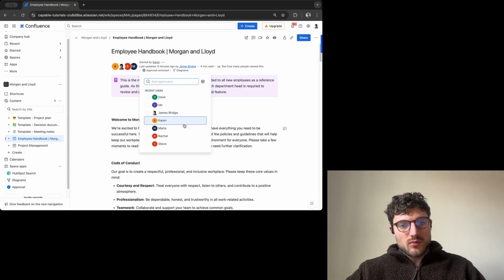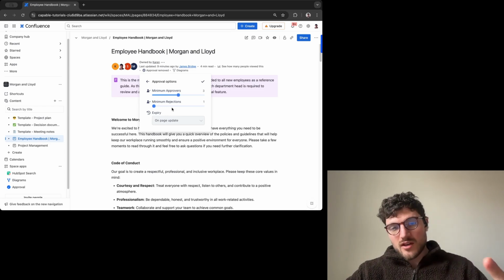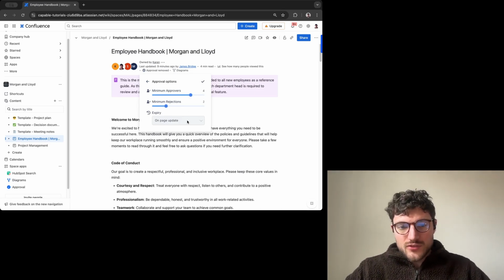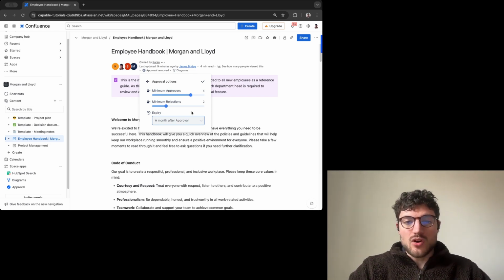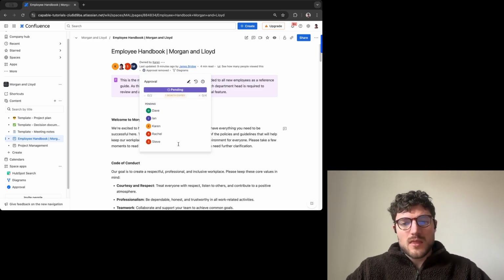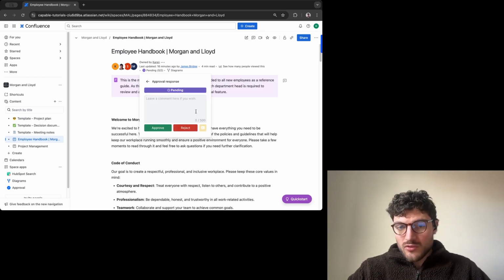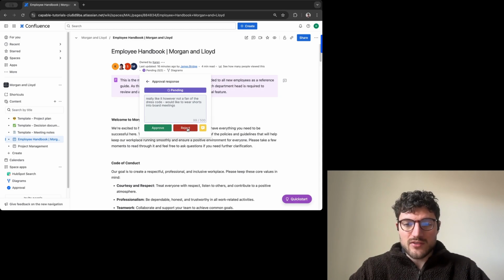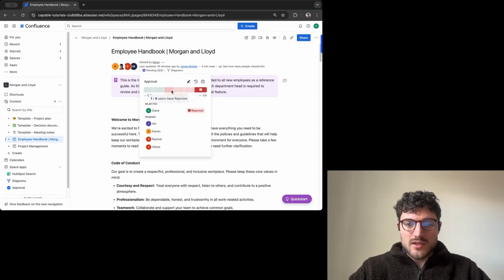Expiring Pages in Confluence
🚀 Try Capable for Confluence today and take control of your content!

0:00 – Introduction
👋 James from Capable introduces features for approval thresholds and expiry dates.

0:18 – Why Minimum Approvers Matter
Set flexible approval rules to avoid waiting for every person to respond.

0:42 – Setting Minimum Approval Thresholds
Select your approvers and define how many need to approve or reject.

1:49 – Setting Approval Expiry Dates
Ensure recurring reviews by setting automatic expiry for policies or handbooks.

2:31 – Visualizing Approval Settings
See your approval threshold and expiry clearly displayed.

2:50 – Sending the Request
Approval requests are sent via Slack and email.

3:00 – Viewing the Request as an Approver
Logged in as Dave, we walk through the experience of responding to a request.

3:19 – Leaving a Comment Before Rejecting
Dave leaves feedback — and expresses his desire to wear shorts in board meetings!

4:22 – Rejection Count Explained
One rejection doesn’t mean failure — the threshold protects from single opinions.

4:40 – Recap & What’s Next
Quick summary and teaser for the next video on approval banners.